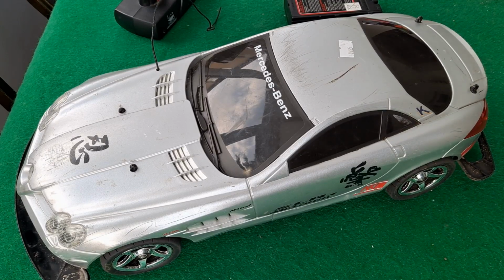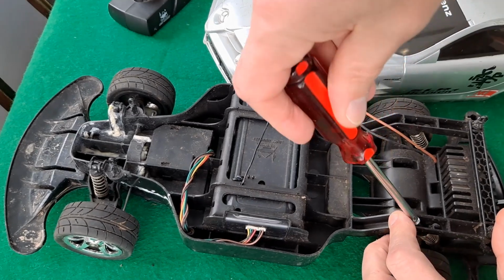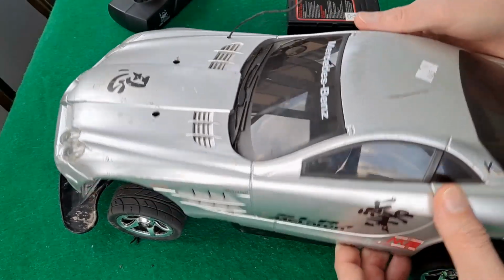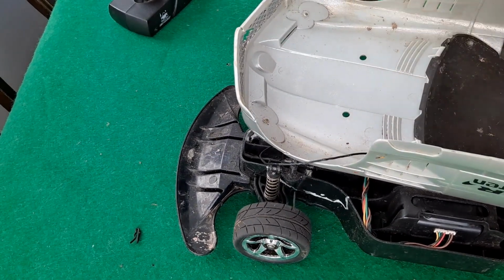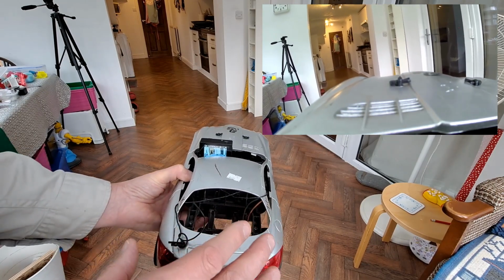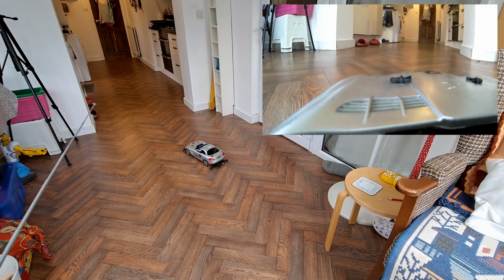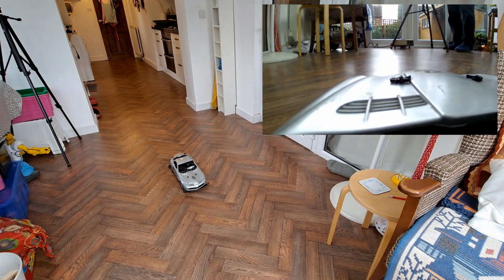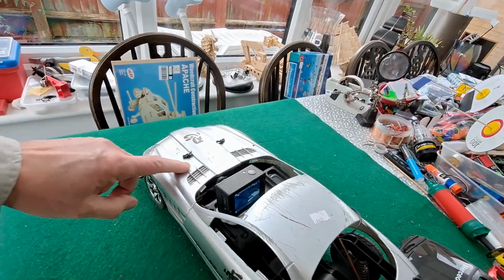What's that noise on my New Bright Mercedes Benz SLR McLaren?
It did occur to me after filming this that it could have been as simple as a low battery protection circuit cutting off power as soon as a load was applied.